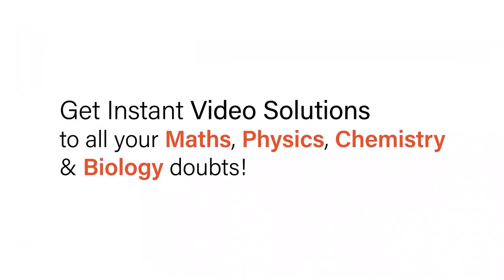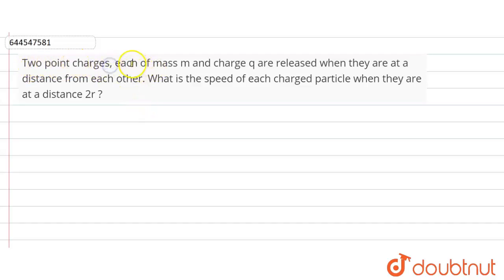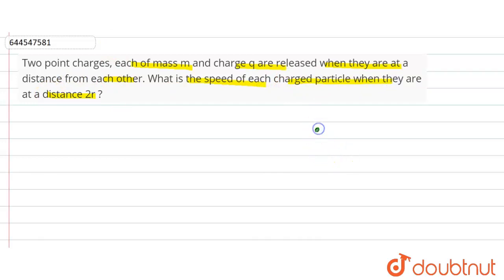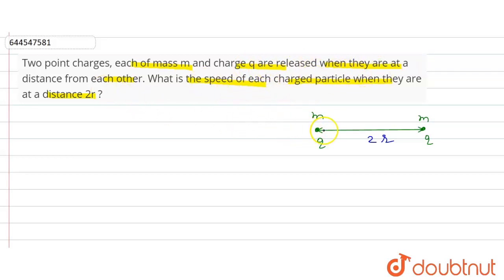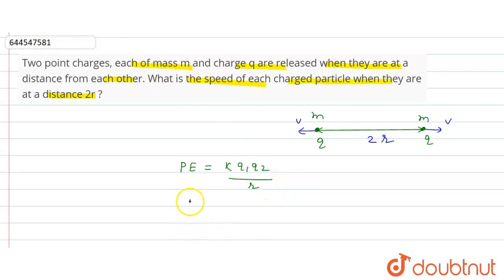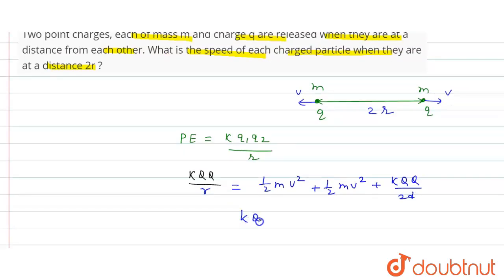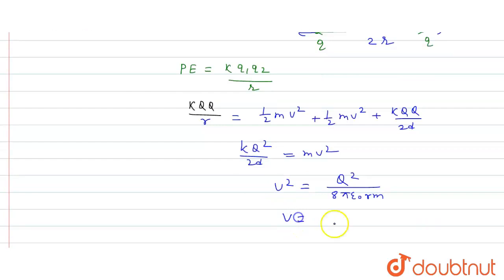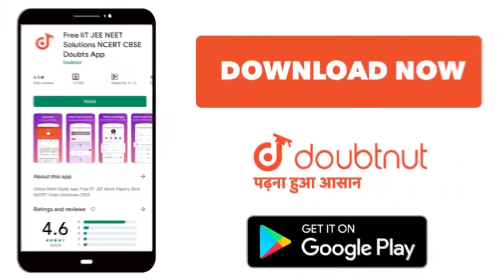Two point charges, each of mass m and charge q are released when they are at a distance d from e...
Two point charges, each of mass m and charge q are released when they are at a distance d from each other. What is the speed of each charged particle when they are at a distance 2r ?
Class: 12
Subject: PHYSICS
Chapter: ELECTROSTATICS
Board:IIT JEE

👉 Have Any Query? Ask Us.